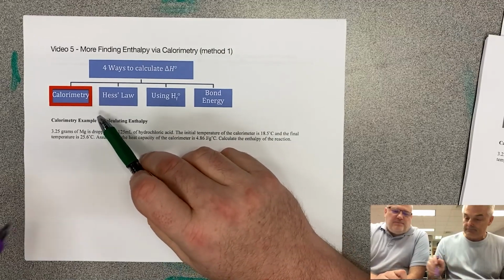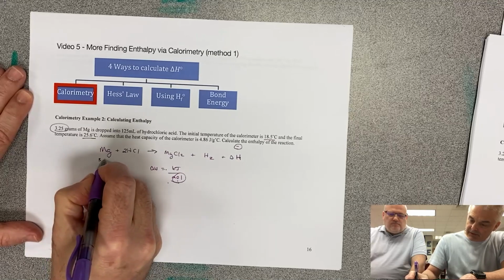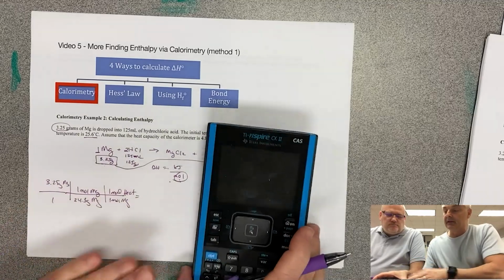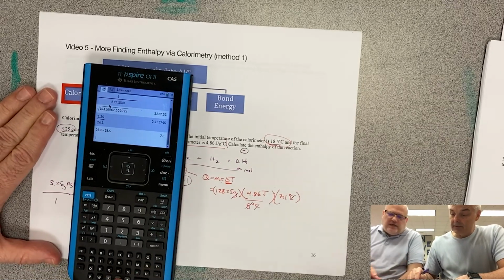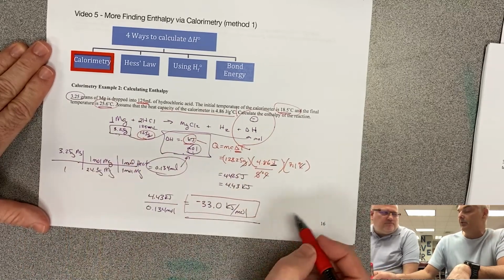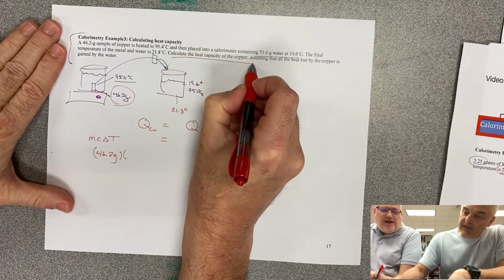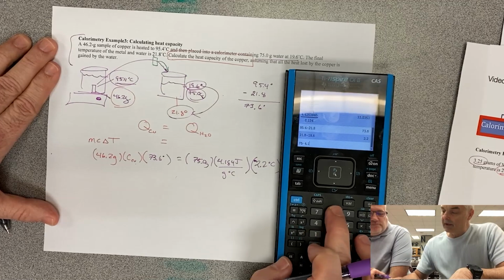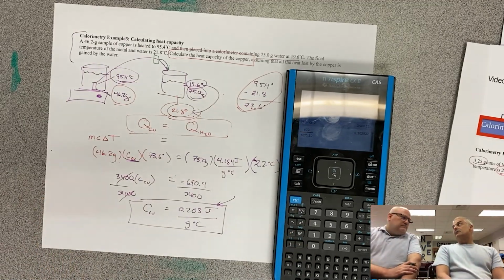thermochemistry video 5